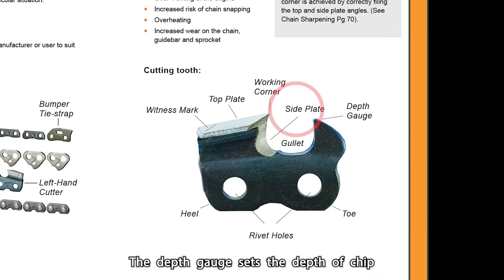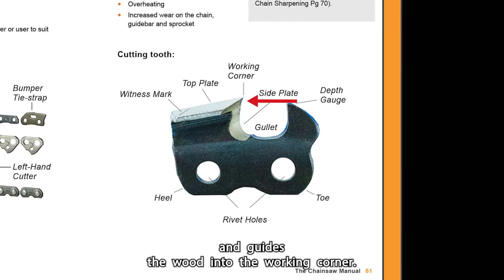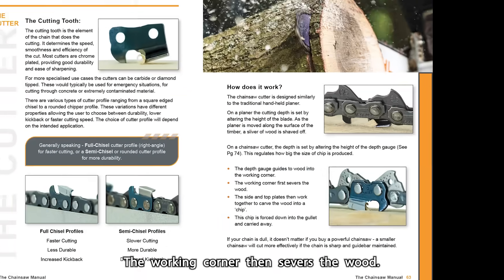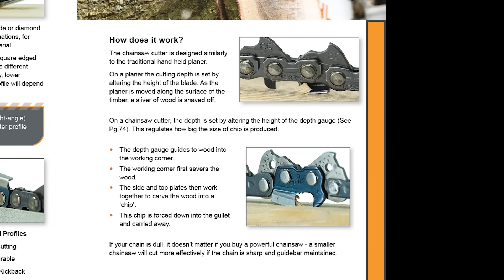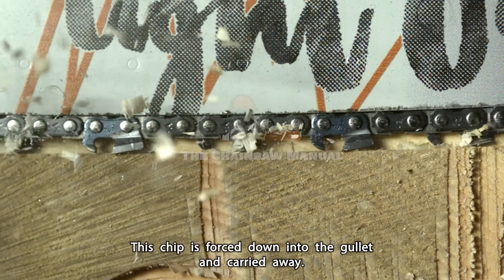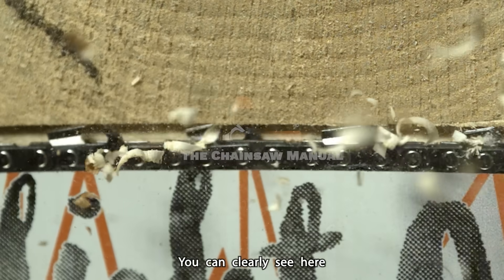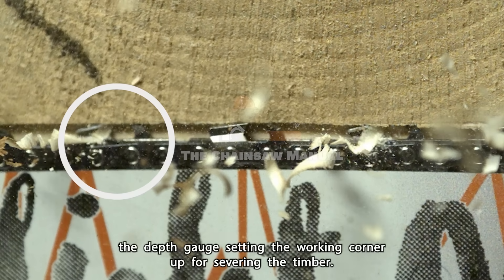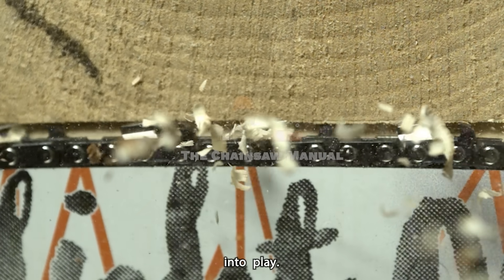Insane 20,000 FPS Slow Motion: See How a Chainsaw Actually Cuts Wood!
Ever wondered how a chainsaw chain really cuts wood?
In this exclusive 20,000-frames-per-second slow-motion video, you’ll see exactly how chainsaw cutters, depth gauges, and working corners interact to slice through wood with incredible precision.

This first-of-its-kind footage from @TheChainsawManual reveals the hidden science behind every chip — showing how the depth gauge controls cutting depth, speed, and smoothness. Whether you’re a pro logger, sawmill operator, or chainsaw enthusiast, this video will change how you understand your saw.